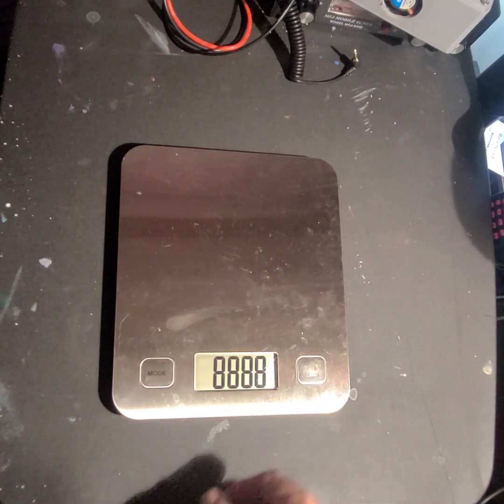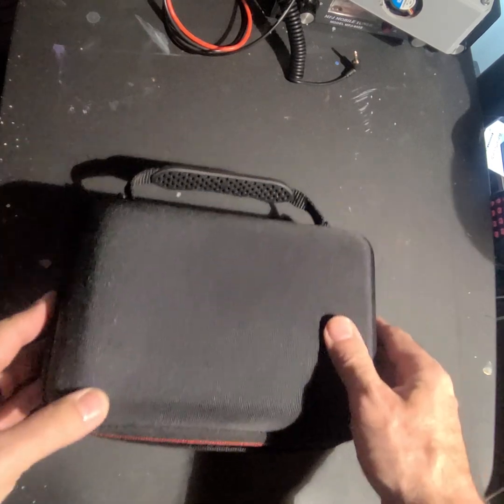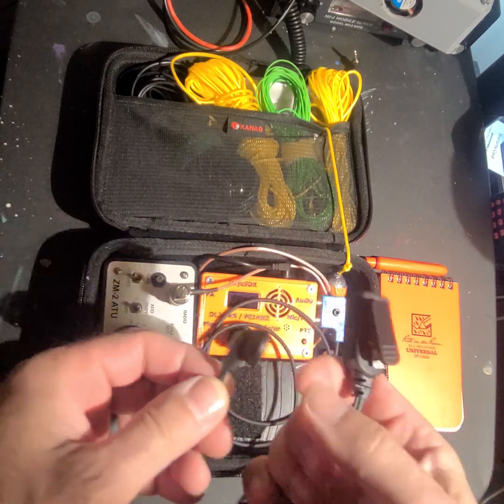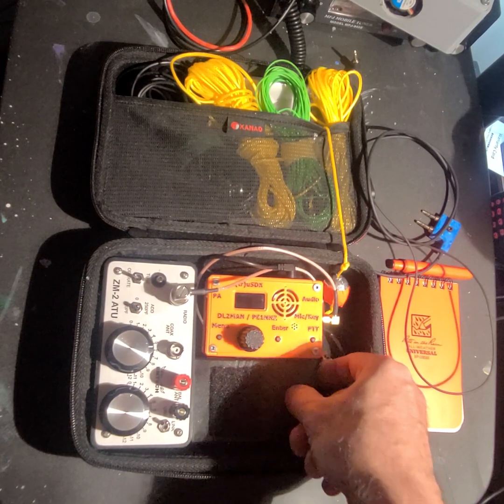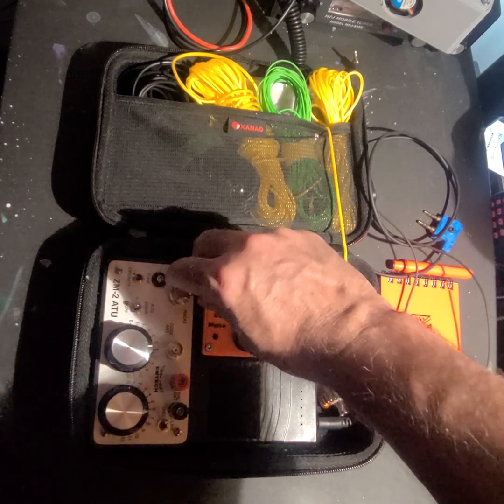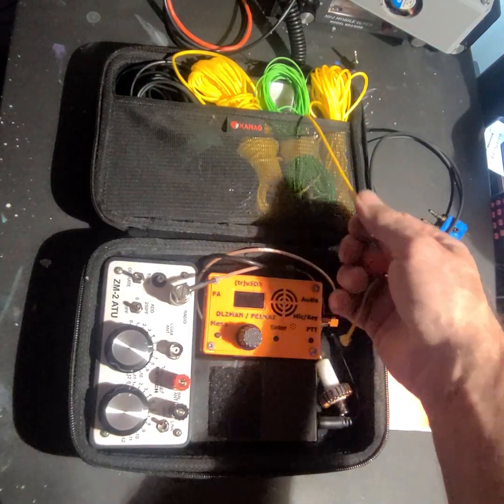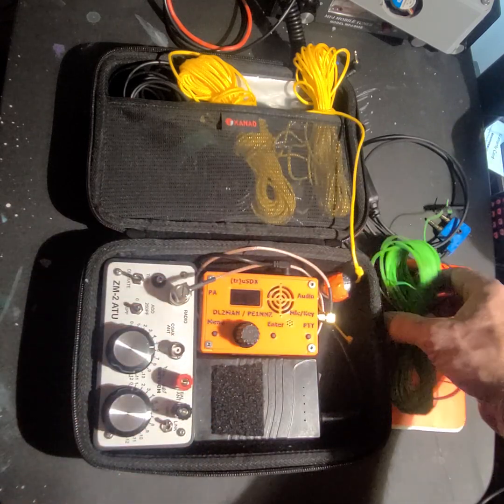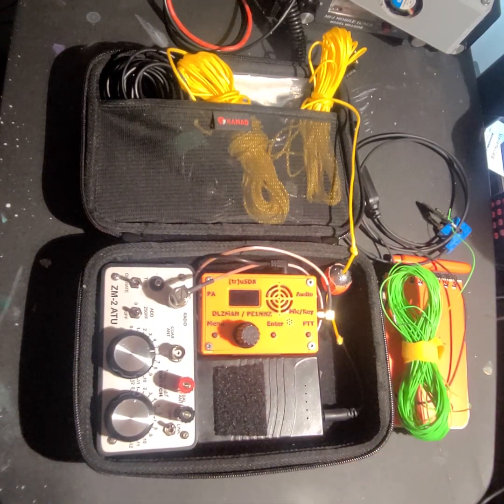My 3 lbs Complete SOTA HF Kit w/ truSDX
Parts:

3.5mm male audio jacks

SMA to BNC 90 degree coax

Ear piece with mic

truSDX HF radio

Kevlar line

Water proof note pad

Waterproof pen